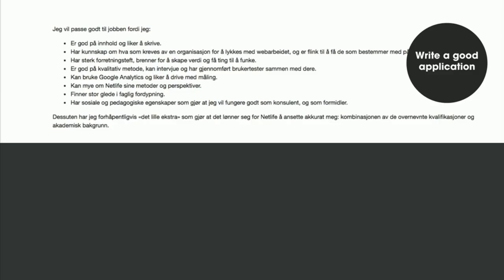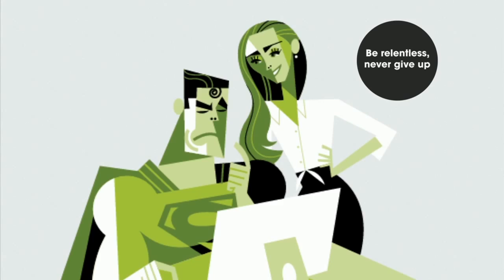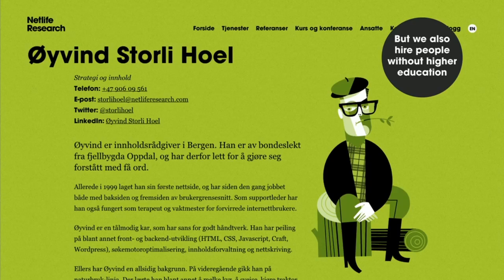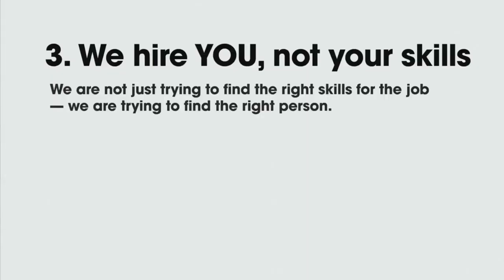How to land a job - Ove Dalen from Netlife Research.